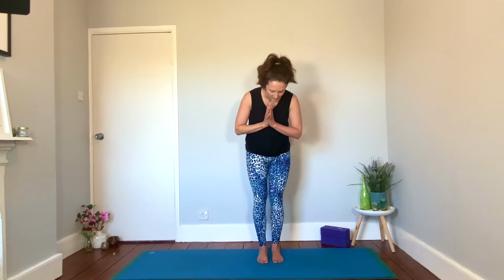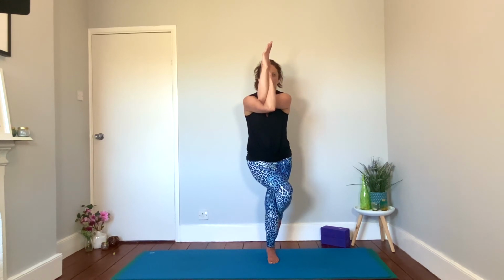Day 8 Balancing 10 Min Yoga Challenge To Get On Your Mat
Police, Fire, and Ambulance/Health Workers: Join my 10 x 10 x 10 Yoga Challenge - Ten Minutes, Ten Classes, Ten Days! 💙🚨💙

Join my Yoga Challenge for Emergency Service Workers: Join my 10 x 10 x 10 Yoga Challenge - Ten Minutes, Ten Classes, Ten Days! 💙🚨💙

Day Eight: Balancing

Sometimes it can be hard to squeeze in time for movement when  you are working long hours on the frontline, whether you are a police officer, a firefighter or a paramedic. In this ten day challenge I have recorded ten yoga classes that are just ten minutes long each. Each class focuses on something different and will help you get into the habit of getting on your mat daily, even when time is a short. Ten minutes of yoga can make such a difference to how you feel... so roll out your mat and join me in class!

🎵 Video music by Sol Rising, used kindly with his permission:

Lazy Morning
Soak It Up
Deep In My Soul

🚔🚒🚑 Trouble sleeping? Get my free Guided Relaxation To Help You Sleep